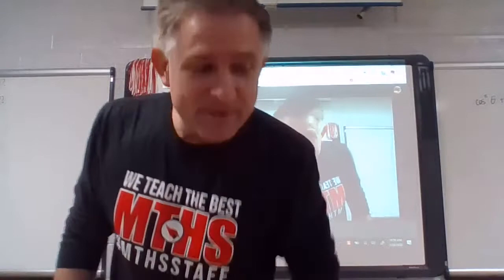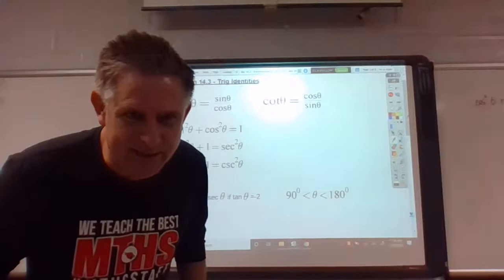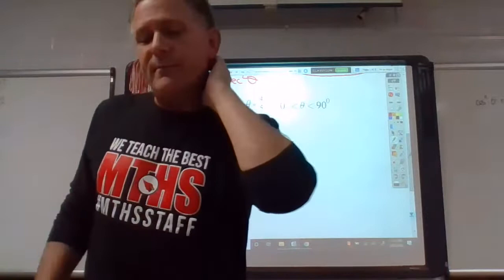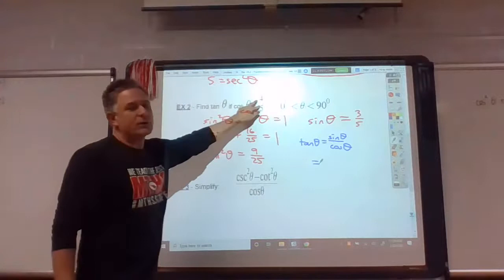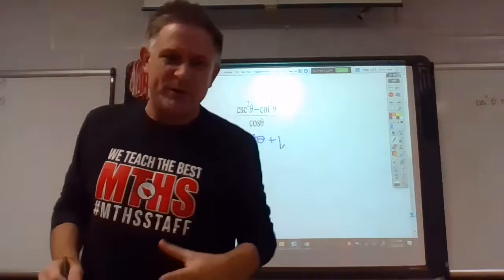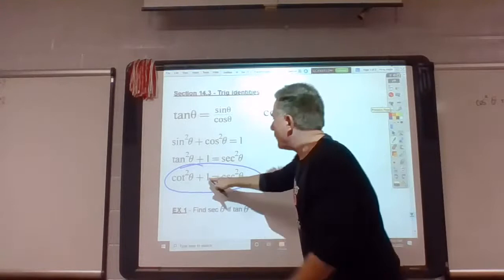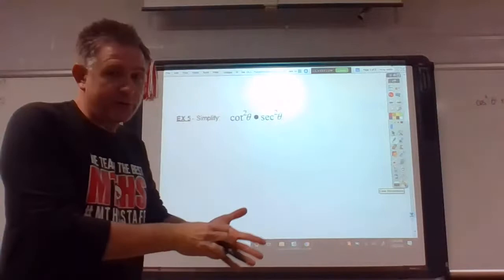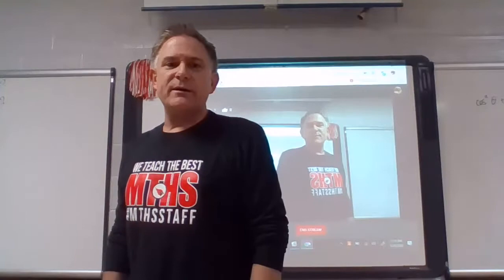Alg II Trig -- Trigonometric Identities Part 2